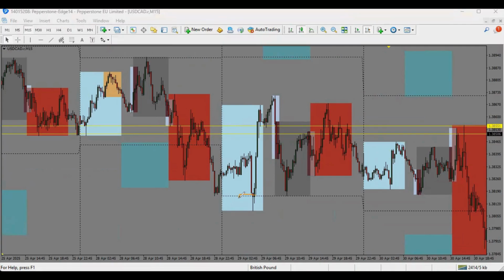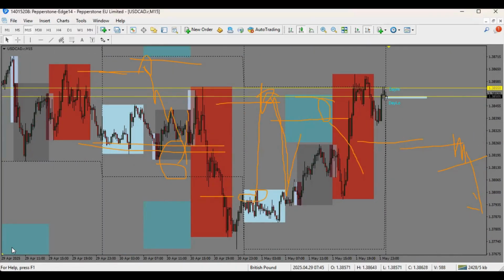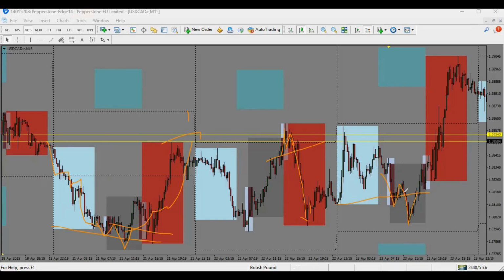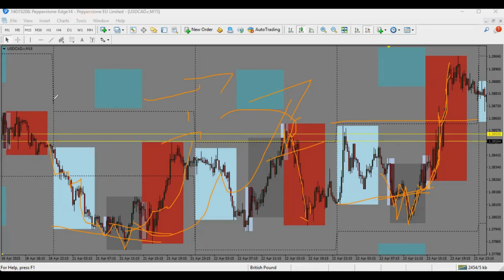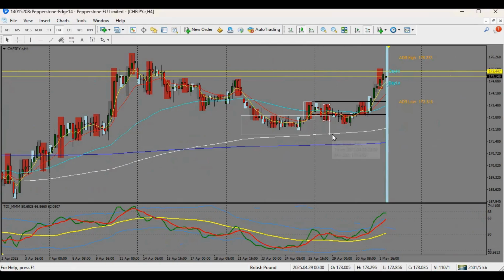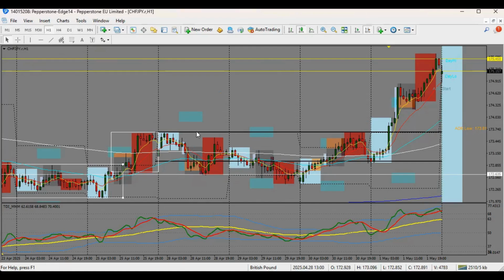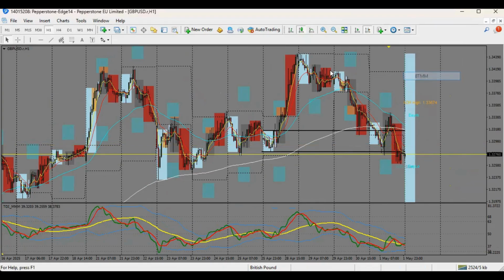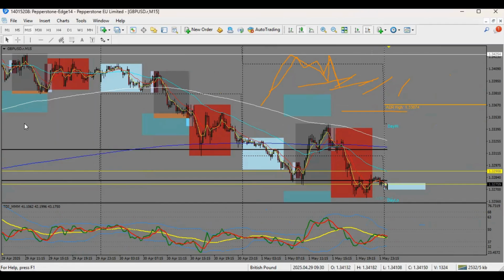Avoid Market Maker Traps The with Daily Hilo & Worktime Indicators | BTMM Strategy Explained! PART 2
Unlock the Secrets of Market Maker Traps with Daily Hilo & Worktime Indicators!

In this video, we delve into the BTMM (Beat The Market Maker) strategy, focusing on how the Daily Hilo and Worktime indicators can help you identify and avoid common market traps. Learn how to:

Identify Key Support and Resistance Levels using the Daily Hilo indicator.

Understand Optimal Trading Sessions with the Worktime indicator.

Combine Both Indicators for precise entry and exit points.

Whether you're trading Forex, Gold, NAS100, or US30, these tools can enhance your trading strategy.